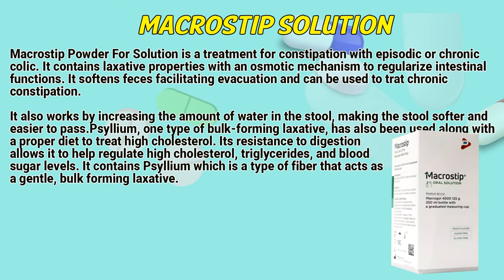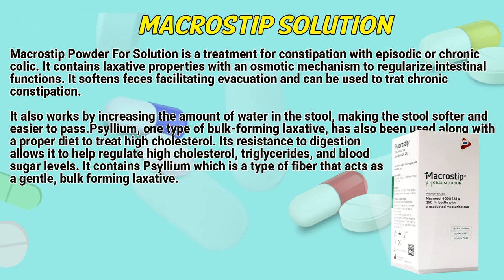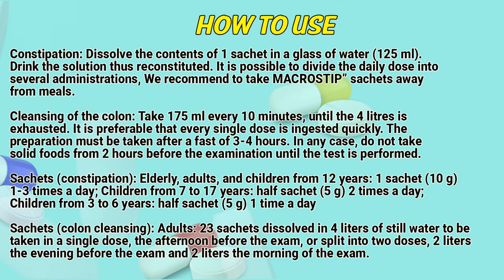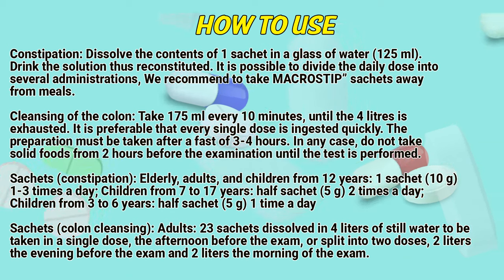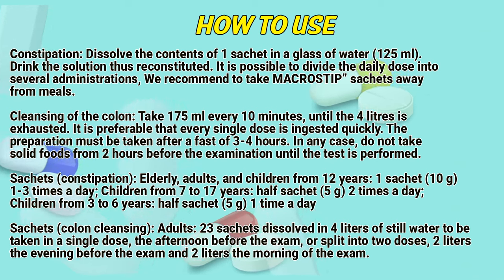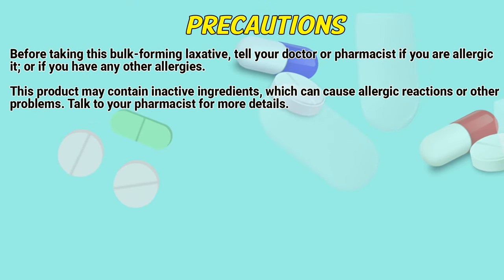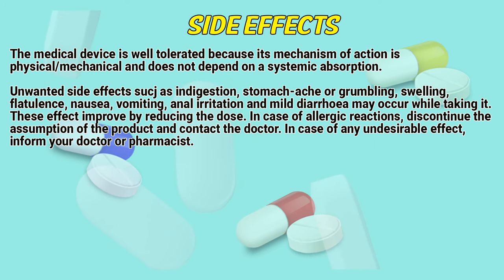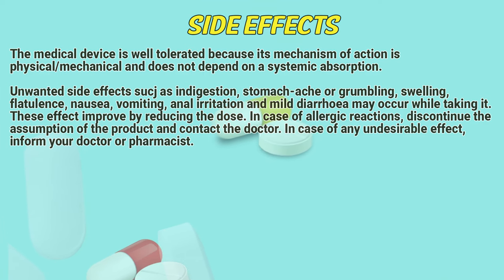Macrostip Solution how to use: Uses, Dosage, Side Effects, Contraindications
Macrostip Powder For Solution is a treatment for constipation with episodic or chronic colic. It contains laxative properties with an osmotic mechanism to regularize intestinal functions.

Video Content:
0:00 Macrostip Solution
0:43 How to use
1:47 Precautions
2:04 Side effects